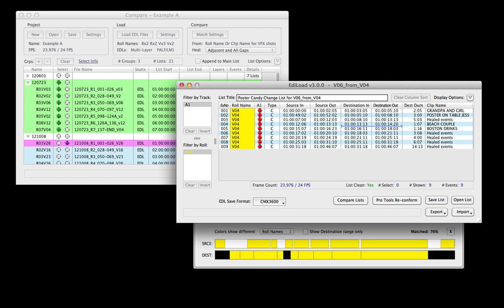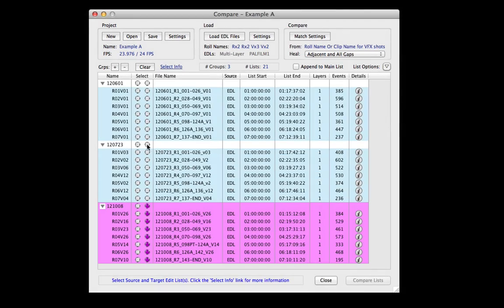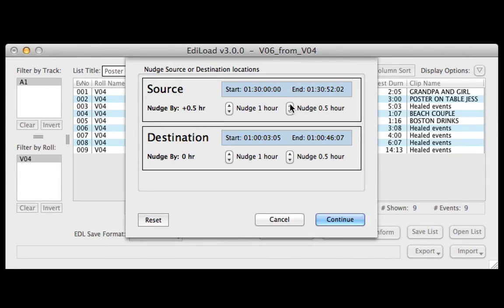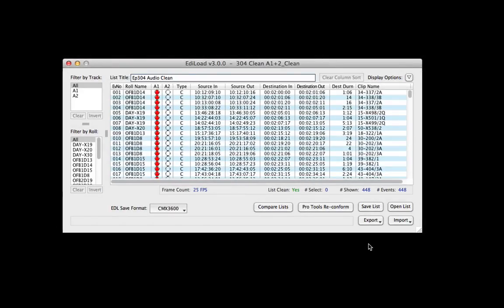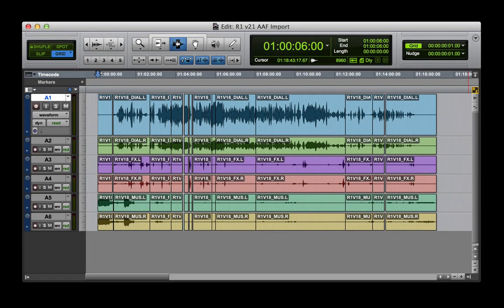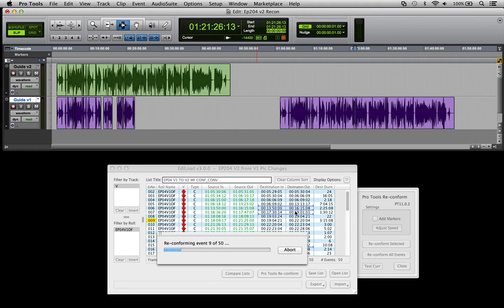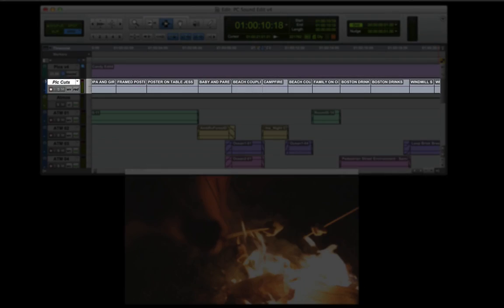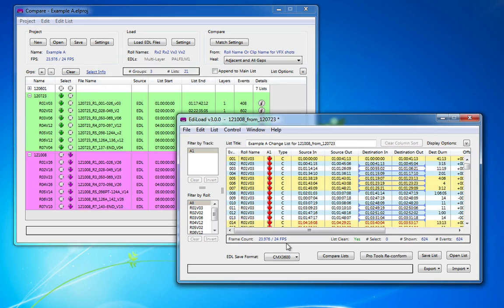Introduction to Ediload v3 From Sounds In Sync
This video gives a brief overview of the features in the new version of Ediload from Sounds In Sync. Watch out for an extended interview and detailed look at the new features in Ediload v3.